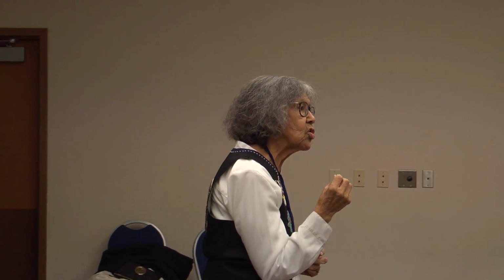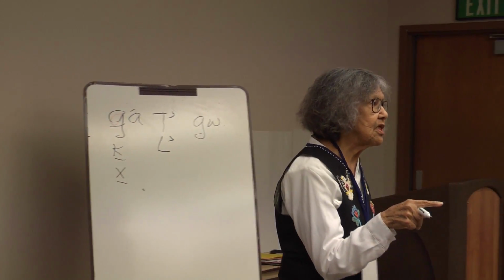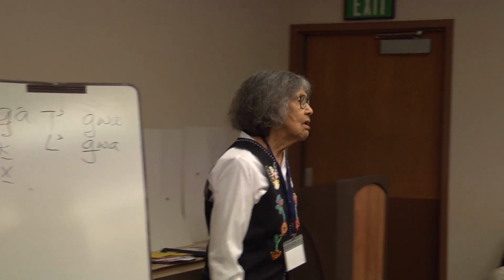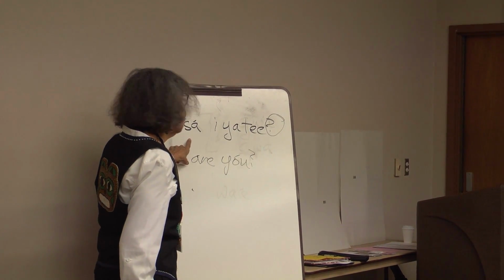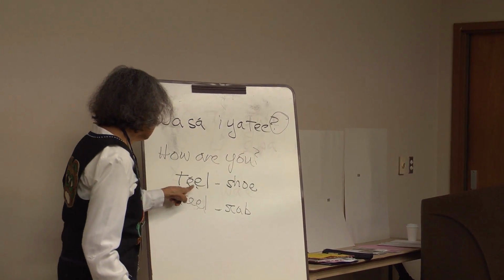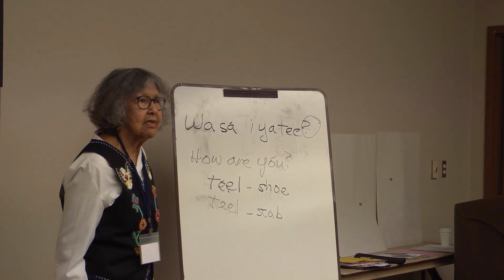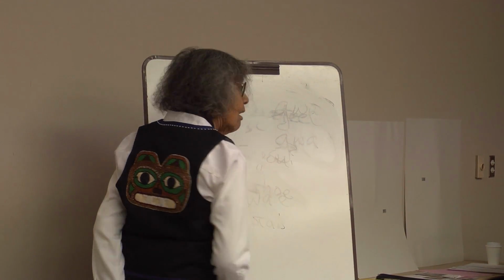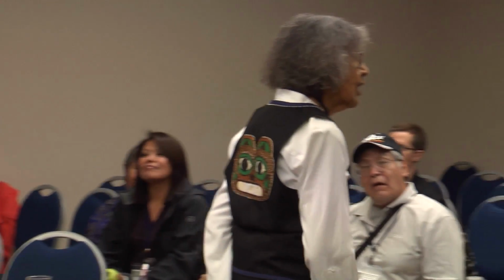#36 Writing Tlingit (Lingit yóo xhatángi akshaxítxh)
WRITING TLINGIT.
Presented by Shirley Kendall.
Video based upon work supported by the National Science Foundation under Grant No. #1500824. Any opinions, findings, and conclusions or recommendations expressed in this material are those of the author(s) and do not necessarily reflect the views of the National Science Foundation.